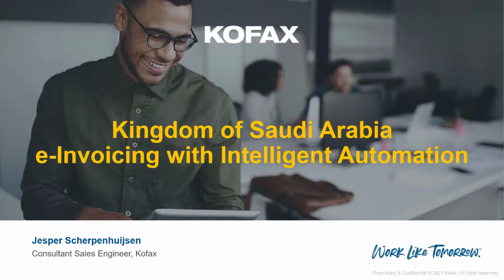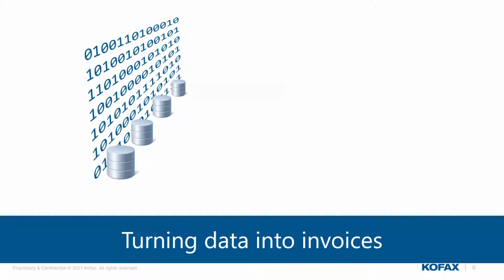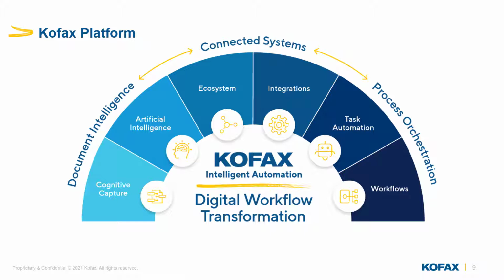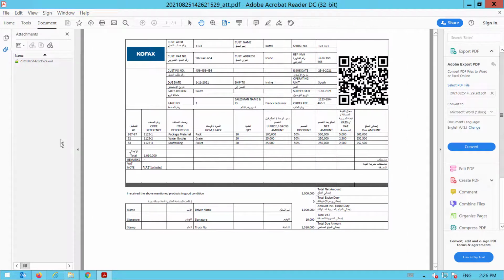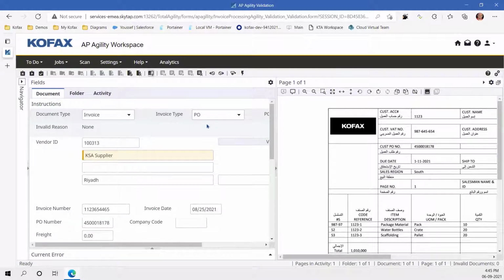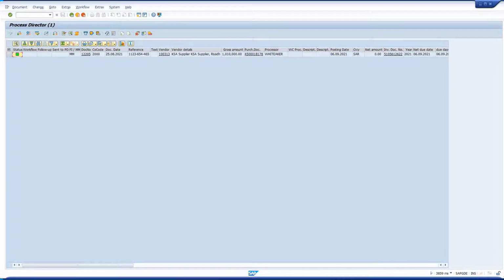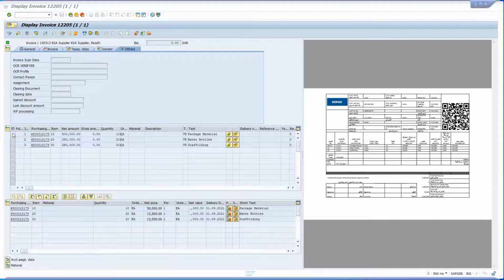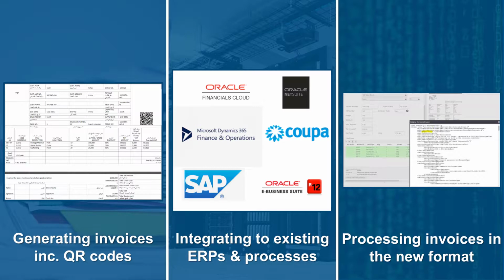Kofax Kingdom of Saudi Arabia e-invoice generation and e-invoice processing